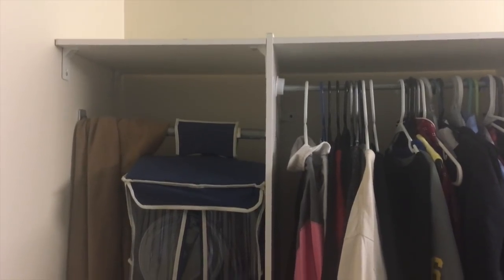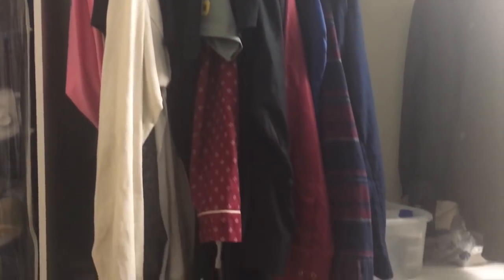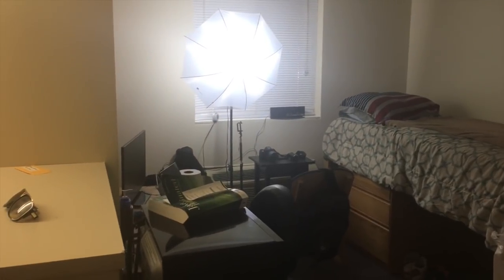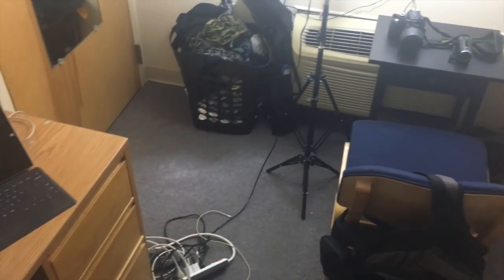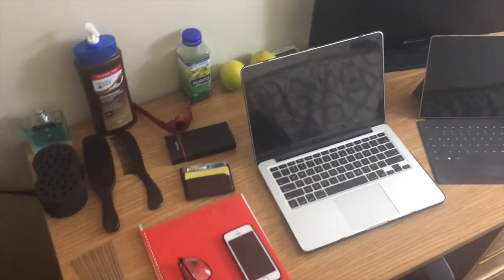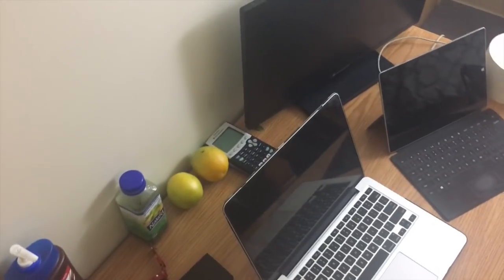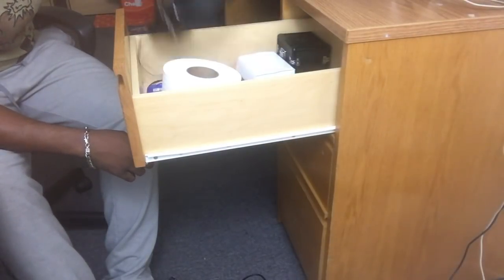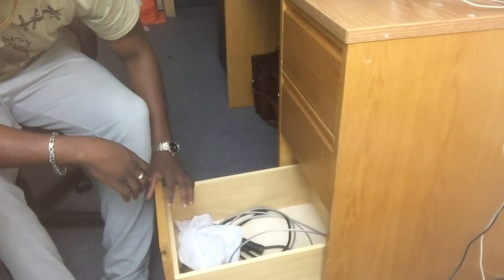Room Tour Junior Year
New Videos MWF (& some Sundays)

// JOIN ROLETAPE
- We discuss strategies in automation and funneling to bring clients directly to you. We share tips & stories to help you and your business stand out in this digital economy through EMAIL LIST.
and create your free account and learn more about the community i am building.

Today's video is all about Moving into North Carolina A&T as a freshman, freshman struggles, What is NCAT like, Life of a college student, College lifestyle, Classes to attend, Professors to meet and talk to, keeping up with my dorm-room, Ordering stuff on amazon, Vlogging at A&T, Starting my youtube channel, how to start a business, black entrepreneurship, digital nomad life, Providing a service, video production company, business owner, Rahiem Thompson

// RAHIEM

I'm Rahiem and I'm a Full-time Developer AND Full-time Entrepreneur. I have a digital marketing & video production company called Roletape. I create valuable video content for my audience while teaching entrepreneurs and side-hustlers how to do their best in this new digital economy. I’ve brushed shoulders with people like 2Chains and Dababy. I worked with Brands like Def Jam & Hot 97 all the way to local artists and mom & pop shops, creating quality content that attracts new business and inspiration. My channel, takes you through my journey through college and the real world, while sharing information on how I market, strategize, and operate efficiently in my day to day. All around just a great guy to know and work with.